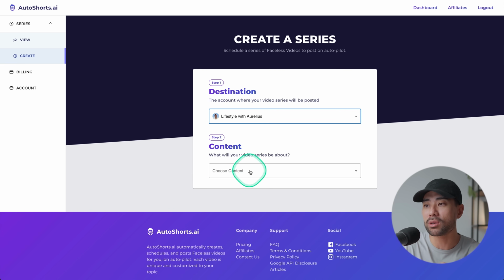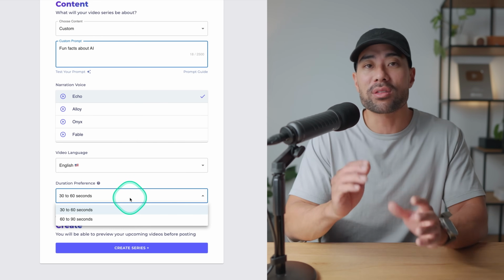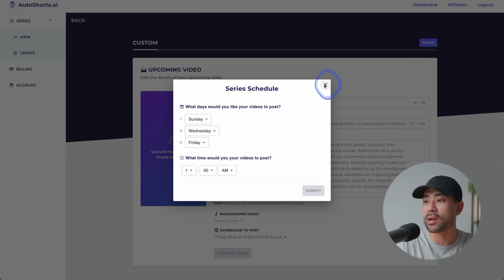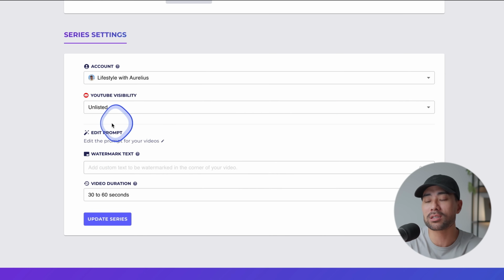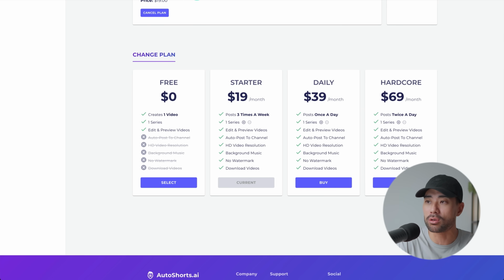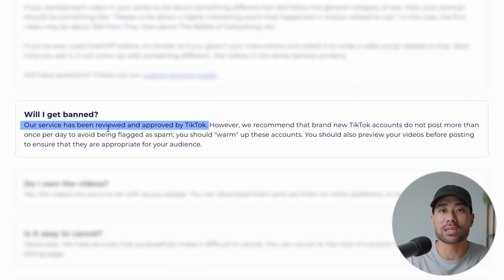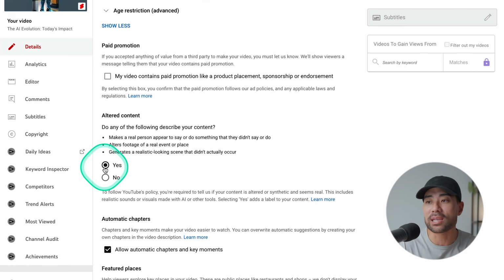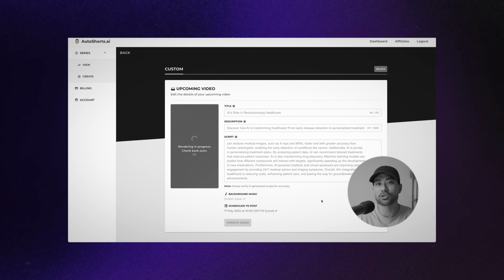This App Makes Faceless Videos For You On Autopilot!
In this video, I'll share how Autoshorts AI tool automatically creates, schedules, and posts faceless videos for you on autopilot. All you need to do is enter in a topic and let the tool do the rest. It generates and posts unique videos to your social platforms such as TIkTok and YouTube based on the schedule you want. Best of all, it all happens automatically so you can literally sit back and relax!

*▼ ▽ TIMESTAMPS*

00:00 - Introduction by Aurelius
00:05 - Overview of AutoShorts tool
00:32 - Example of a video Autoshorts generated
01:38 - How does Autoshorts work?
03:10 - Creating your AI videos
06:11 - Reviewing generated content
06:50 - Setting your schedule
07:25 - Where your video appears
08:03 - Downloading the videos
08:23 - Series settings
09:15 - Pricing and plans
11:06 - Concerns and safety
12:53 - My suggestions on how to use Autoshorts
13:17 - Does Autoshorts generate unique videos?
14:18 - Conclusion